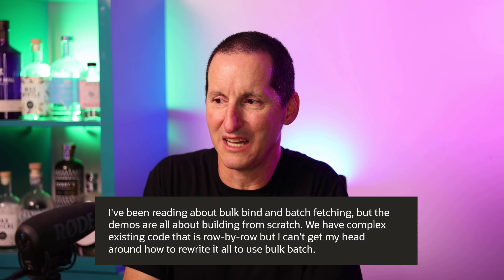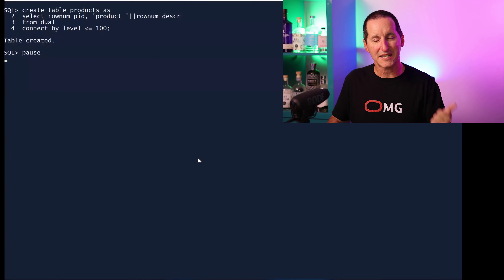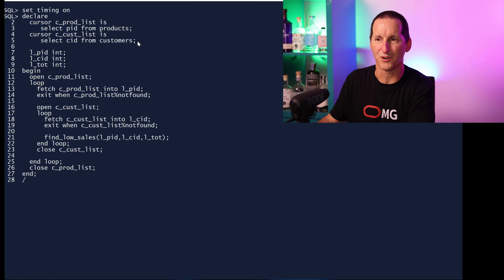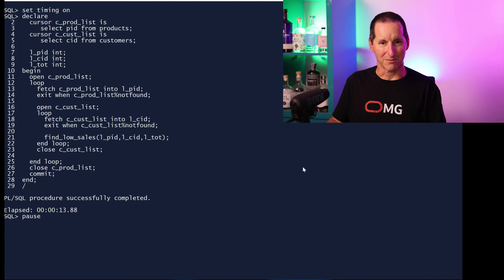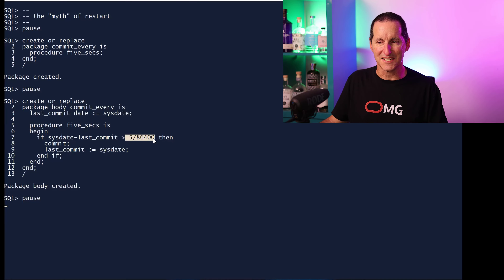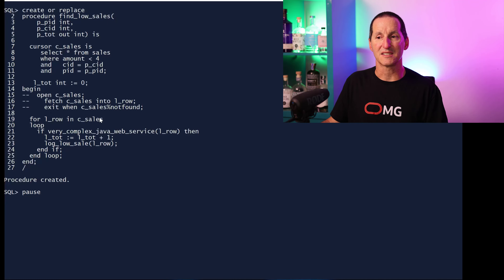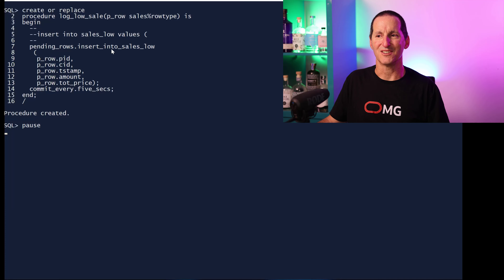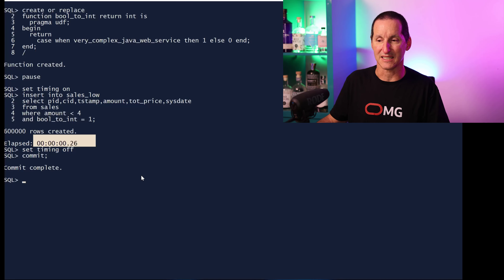Simple steps to Faster Database Code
It is not really helpful if getting faster data processing  means refactoring your entire code base - that's a massive effort in development and testing, plus a big risk to your existing app. But it is possible to make small, low risk, incremental changes to the code and still get huge performance returns!